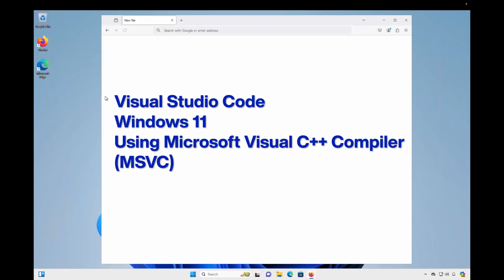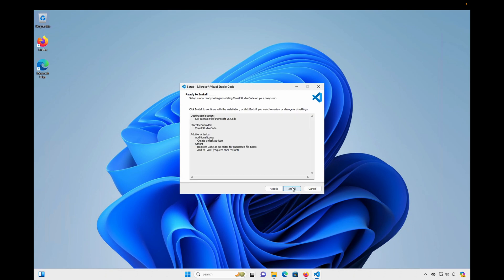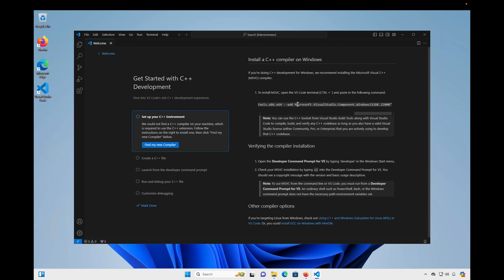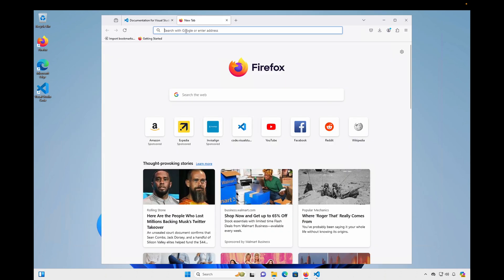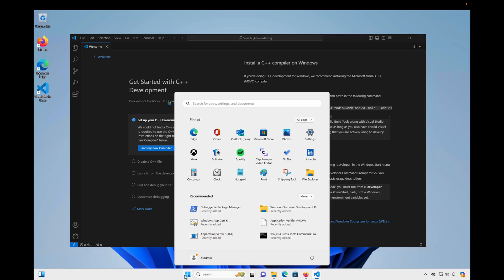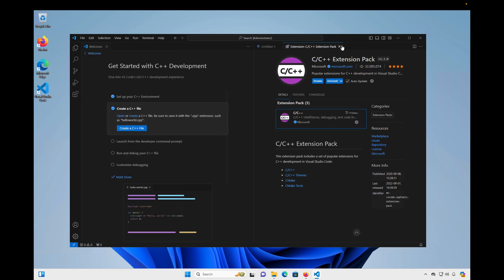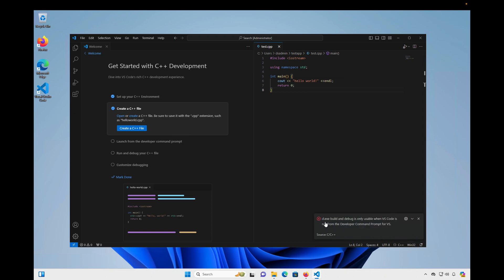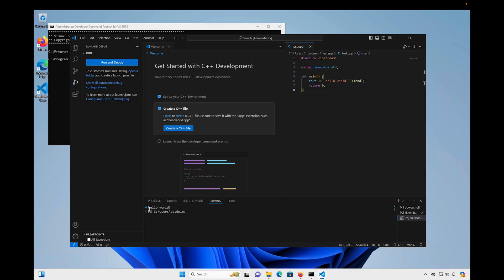Installing Visual Studio Code and MSVC for C++ development on Windows 11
This video walks through the process of installing Visual Studio Code and the Microsoft Visual C++ (MSVC) compiler on a Windows 11 system. The process should be the similar for Windows 10.

The Microsoft Visual C++ (MSVC) compiler is one of many possible choices available for use with Visual Studio Code for C++ code. (Created for CSE-2383 in Fall 2024)